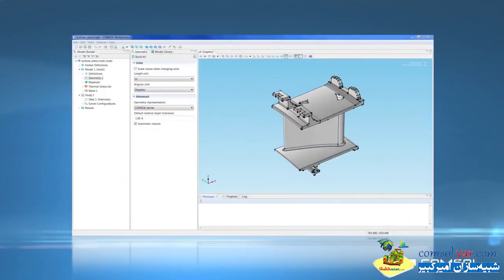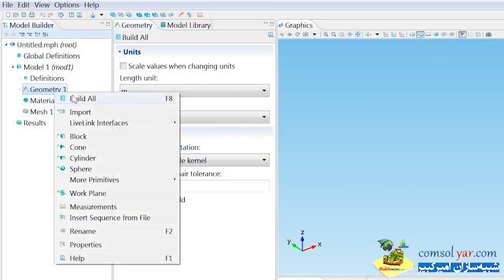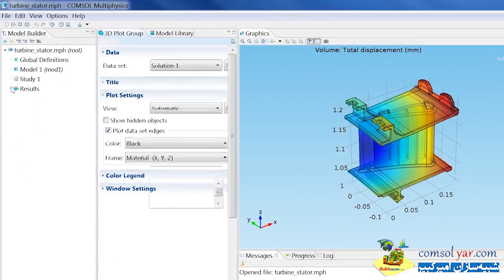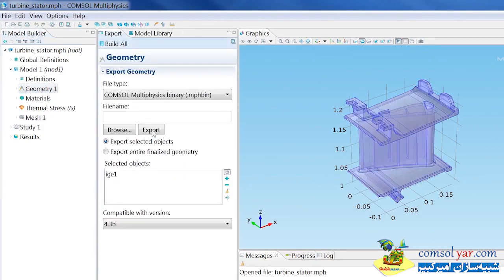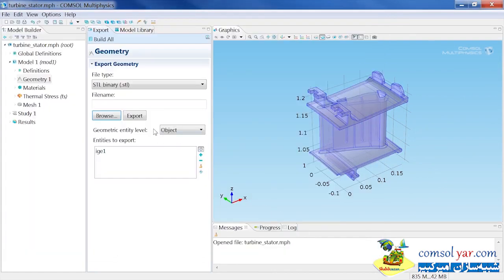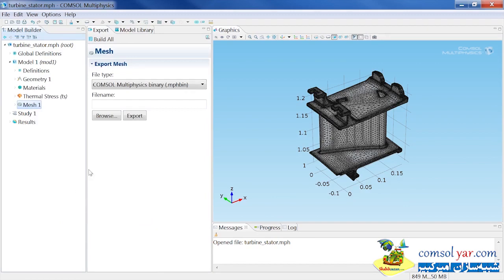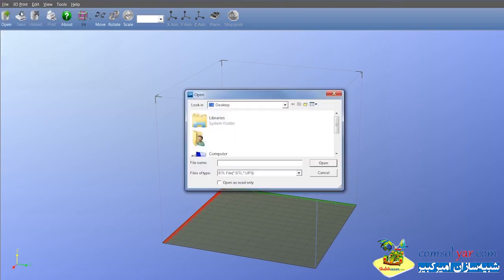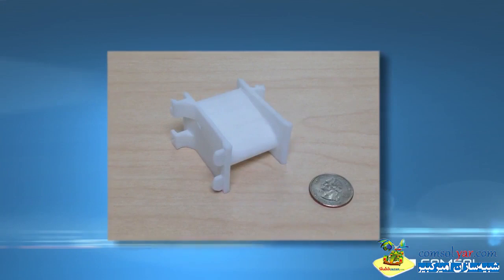نحوه صادر کردن فایلهای STL از COMSOL برای چاپ سه بعدی (زبان اصلی)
How To Export Stl Files From Comsol For 3d Printing-17.mp4